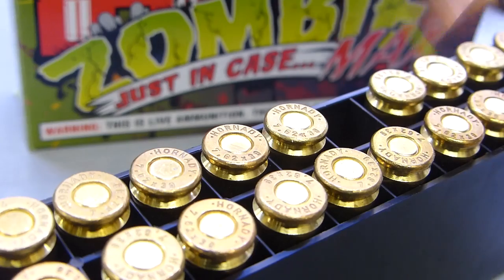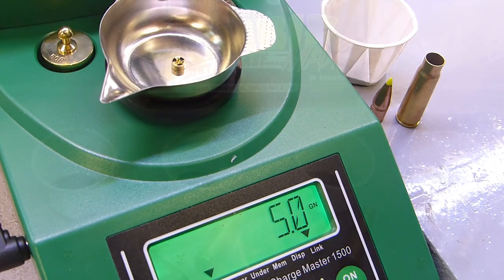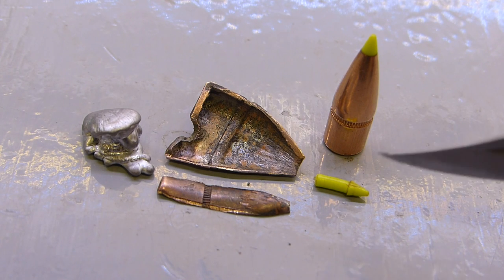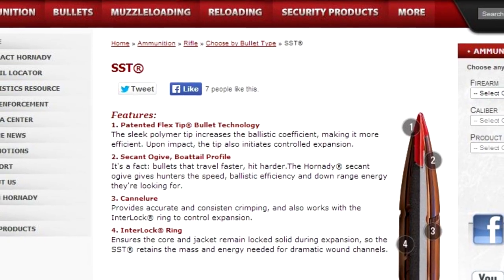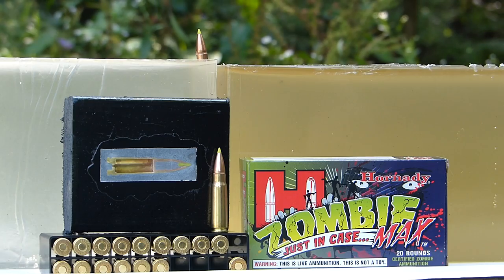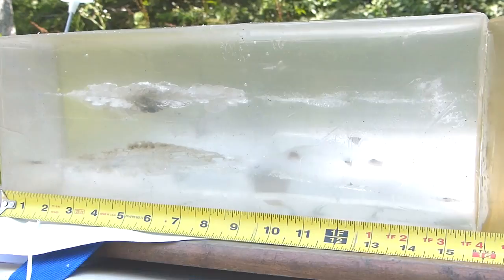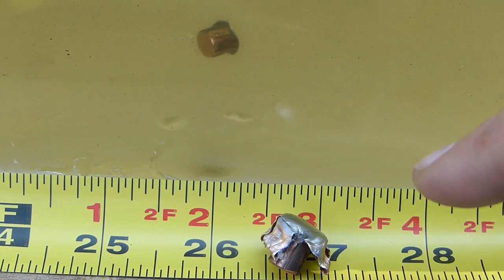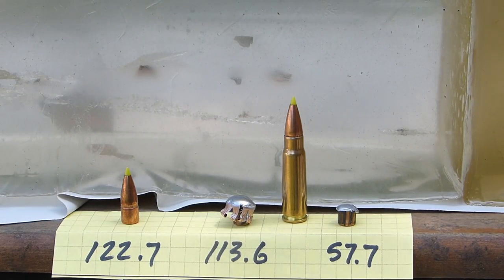Hornady Zombie Max from the inside out. The Secret Is...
Hornady Zombie Max ammo from the inside out.  A complete tear down, and function test.  Zombie max is a boxer primed brass case ammo made by Hornady.  It utilizes their Z-Max bullet with a green ballistic tip that assists with expansion.  In this video I disassemble a round into components, section a round for examination, and perform gel tests both with and without the plastic tip insert.

Other videos in this 7.62x39 Gel test series...